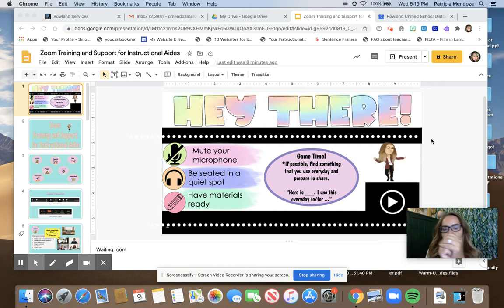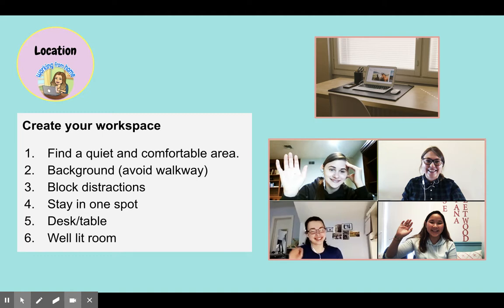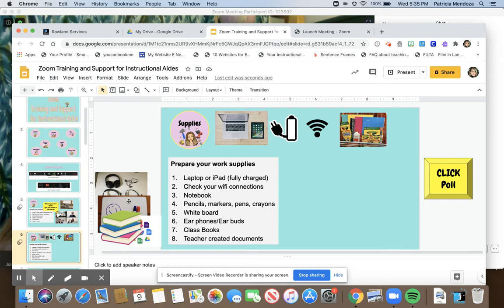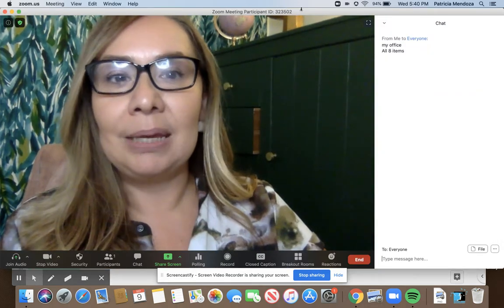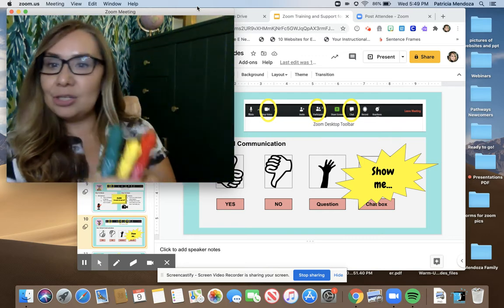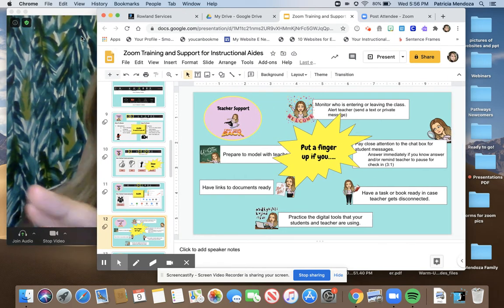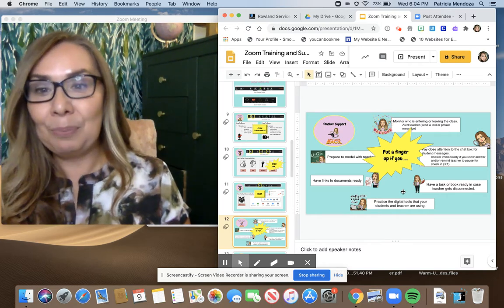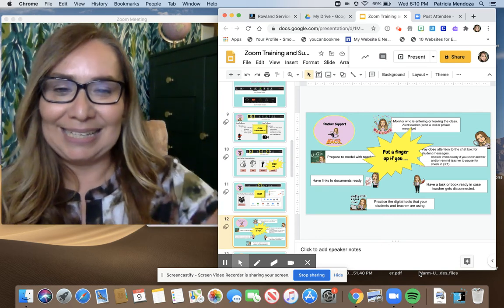Zoom Training and Support for Instructional Aides : Sep 9, 2020 6:14 PM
This tutorial was created for our outstanding Instructional Aides who are working towards developing their skills that will best support students and teachers during virtual learning.